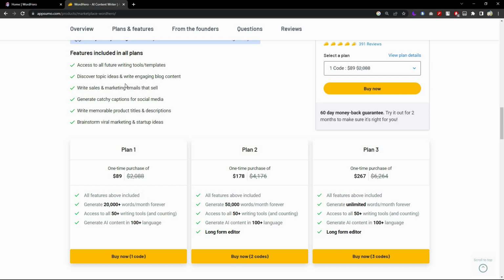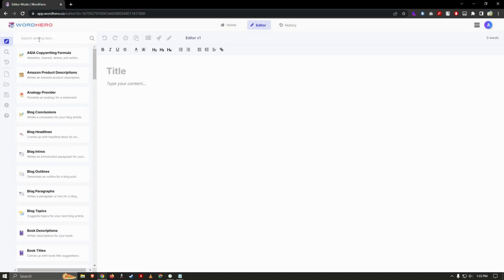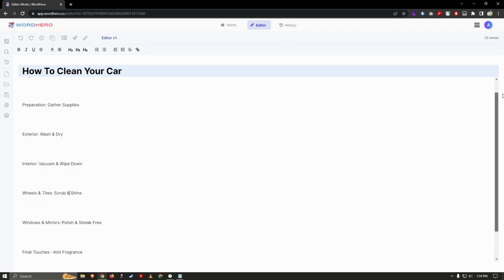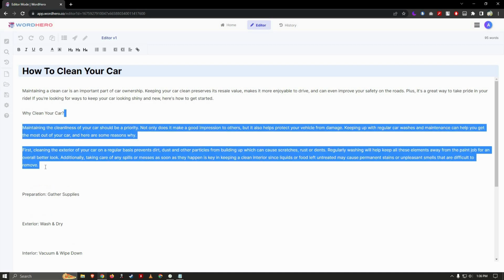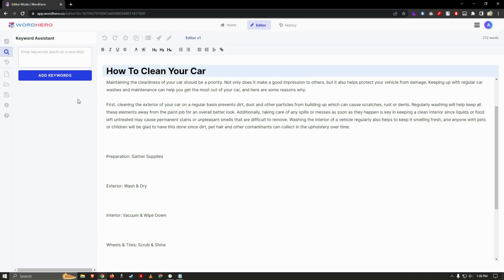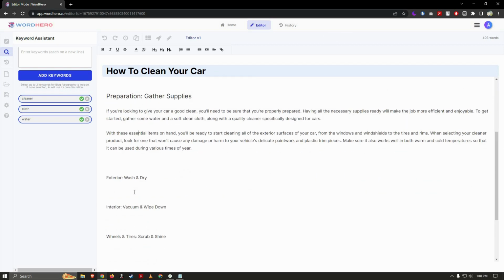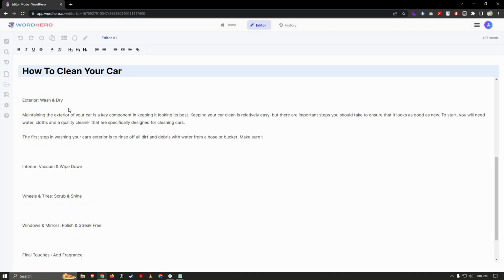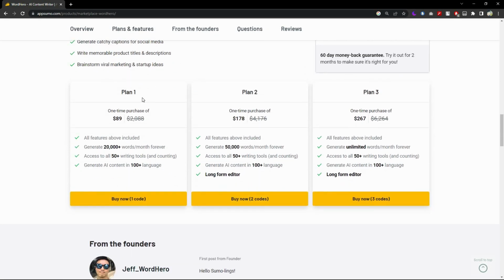How To Use WordHero Long Form Editor (Use WordHero To Write A Full Blog In Few Minutes)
WordHero's long form editor that makes writing easy. It helps you focus on your ideas and write them down in a clear, concise way.

With WordHero, you'll be able to write better papers, articles, and scripts in less time. So what are you waiting for? Watch the video and start writing!
If you don't know what WordHero is, it is an AI content generator software that has been a popular tool for content writers for more than a year now.

Note: This discount offer is available only for the new account and first order.

👉 Join our VIP Facebook Secret Group for the latest SaaS Lifetime Deals updates, Reviews, Free Trials, and Exciting Discounts & Giveaways!  Currently, we are running multiple SaaS Lifetime Deals 🎁 Giveaways on our group.